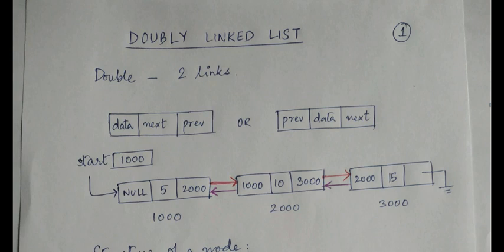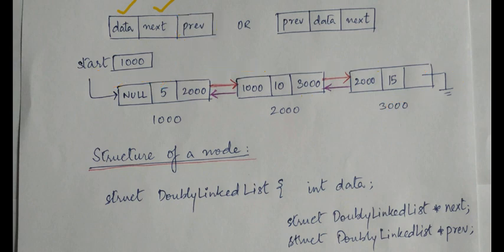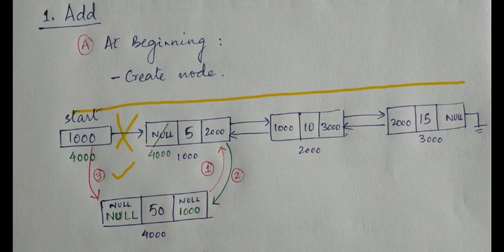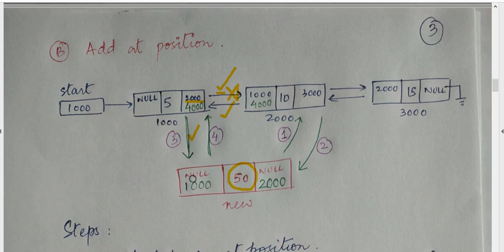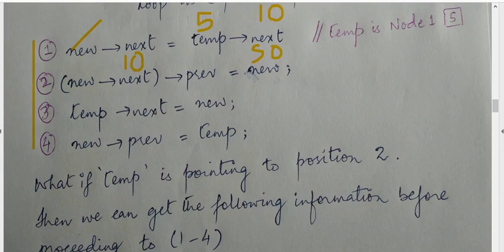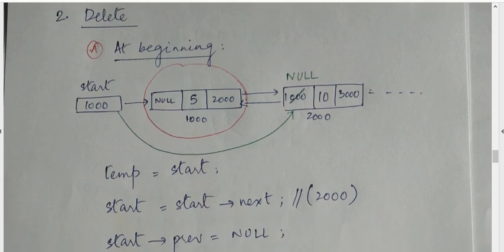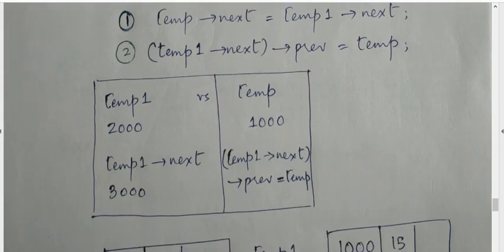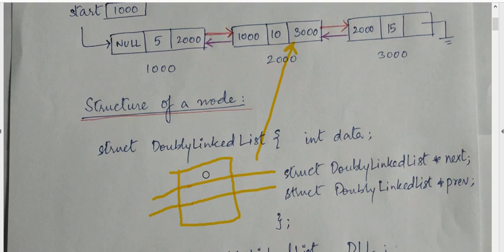Lecture 8 - Doubly Linked List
This video discusses Add, Delete in detail for Doubly Linked Lists